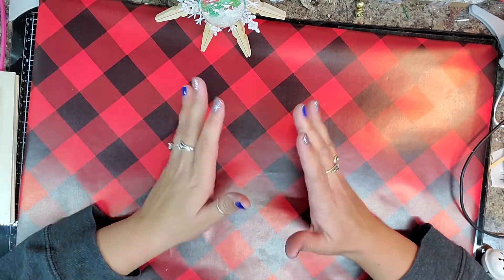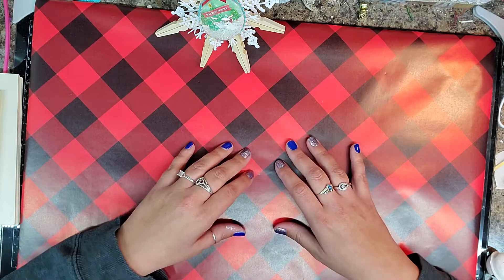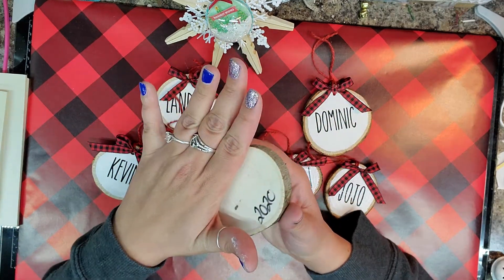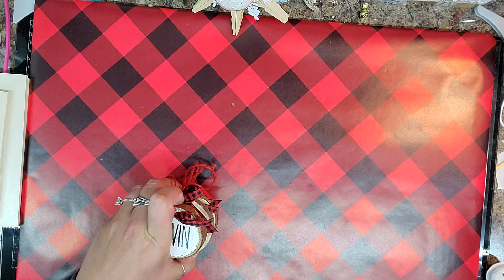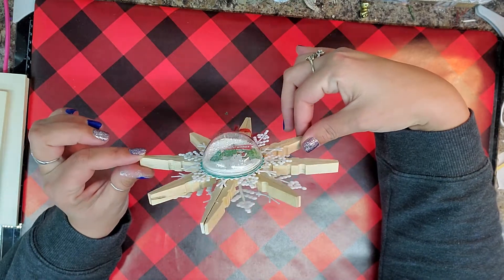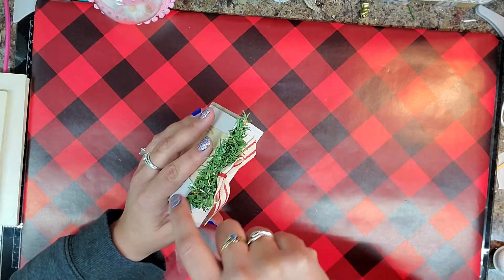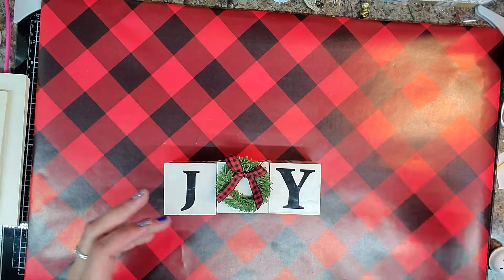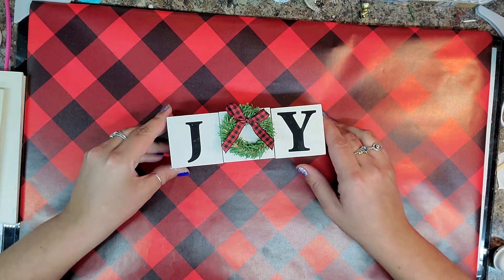Christmas 🎄 Project Share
Serenity Creations
Wooden snowflake ornaments / wooden ornament

🚨🛑 THIS VIDEO IS FOR 18 AND OLDER ONLY